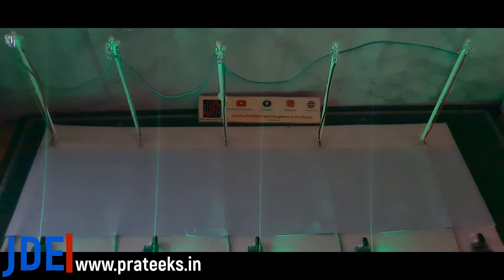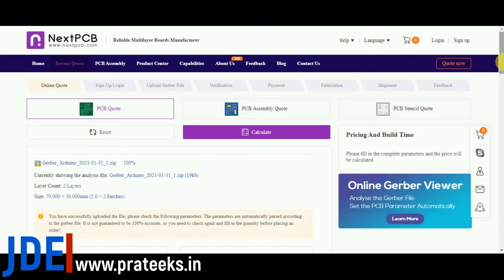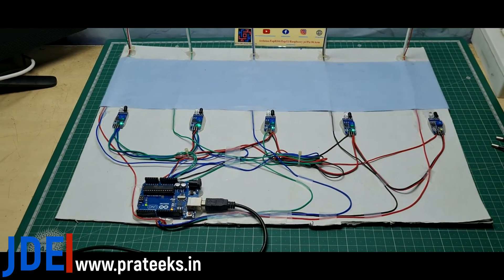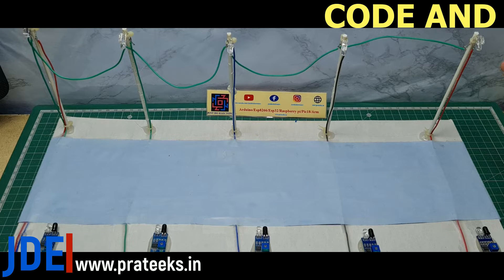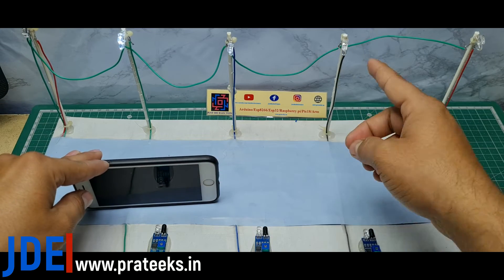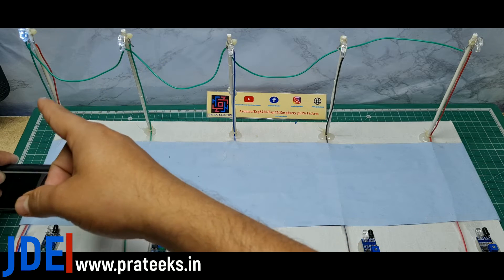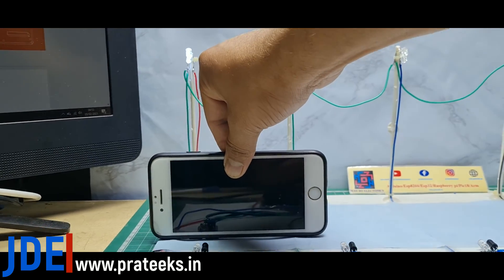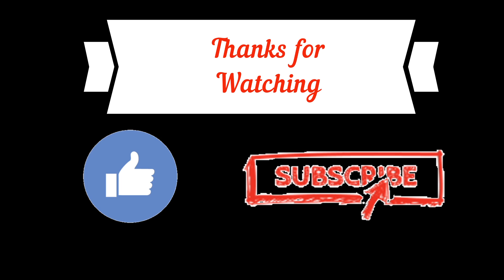Smart Street Light Using Arduino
This smart street light project uses Arduino with LDR (Light Dependent Resistor) and IR sensors to automate street lighting. The LDR detects ambient light and switches the street lights on at dusk and off at dawn, saving electricity. IR sensors detect vehicles or pedestrians and increase light intensity for safety. The LEDs representing street lights dim when no activity is detected, reducing power consumption significantly.